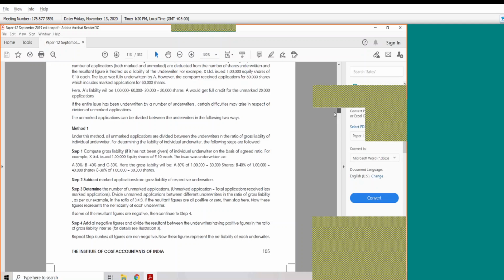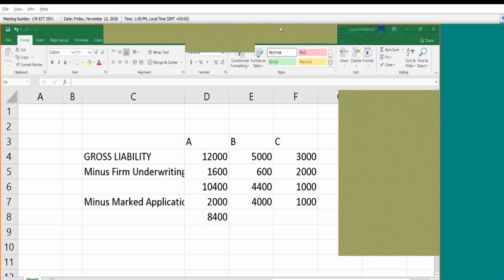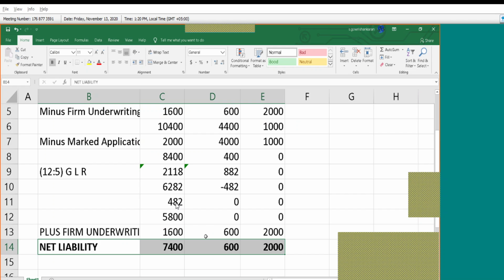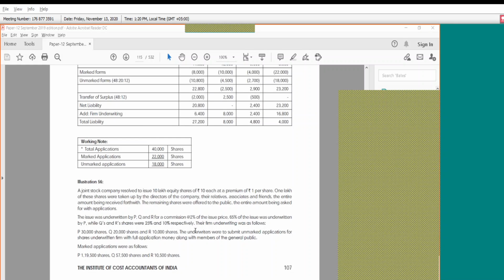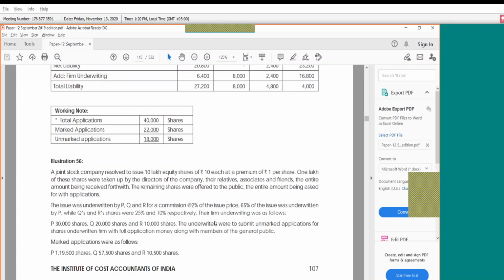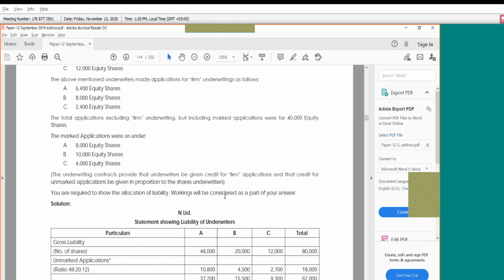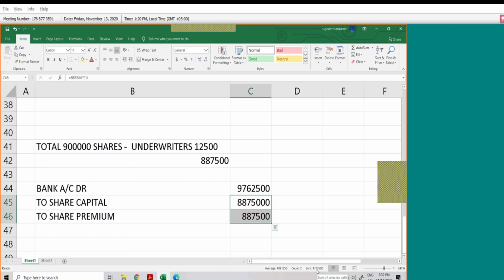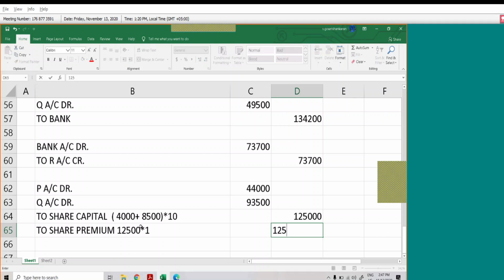COMPANY ACCOUNTS AND AUDIT CMA INTER GROUP 2 PAPER 12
Underwriting of shares - Part 2